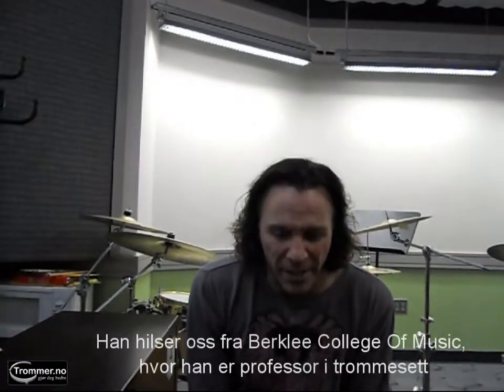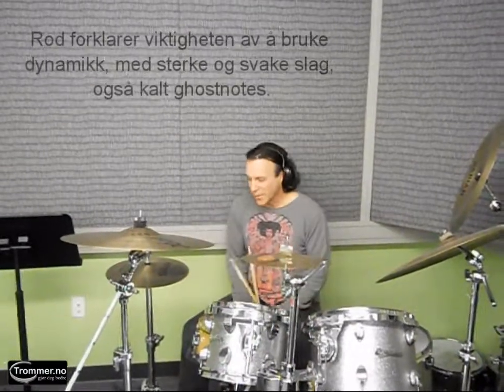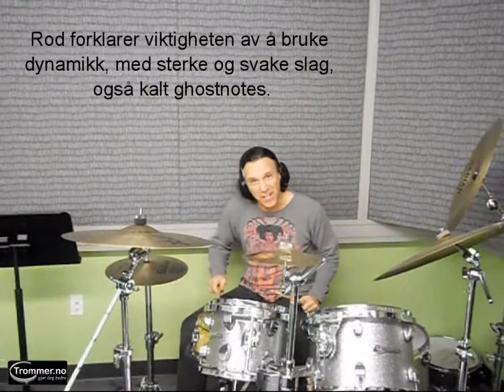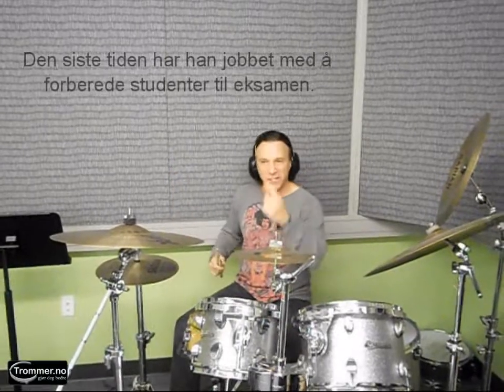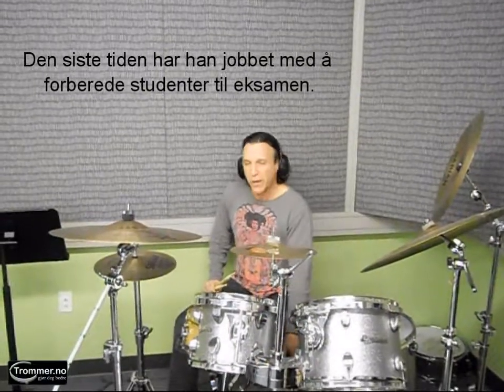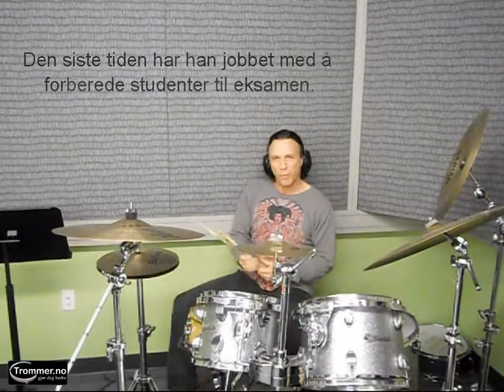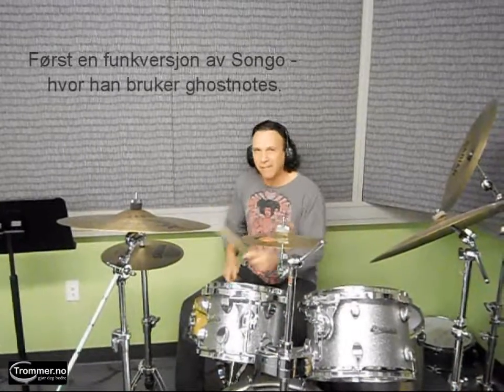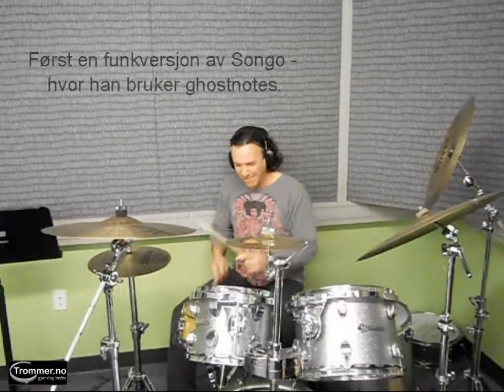Rod Morgenstein plays the ChristmasSongo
Rod Morgenstein says hello to Trommer.no from Berklee College Of Music in boston USA. He is showing us how to use ghostnotes in av linear groove like Songo.

This movie is a part of Trommer.no's christmascalender 2010.

Thanks to Rod for doing this, and Niklas Østergaard for putting it all together.